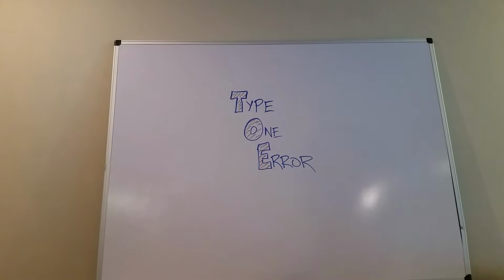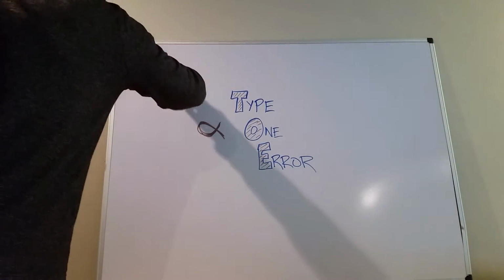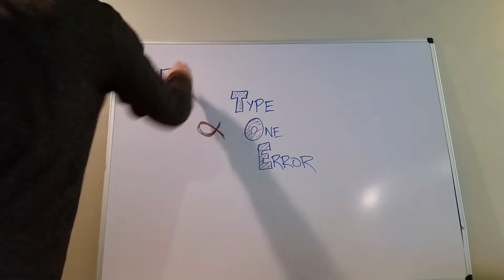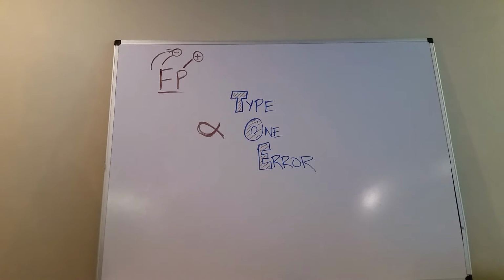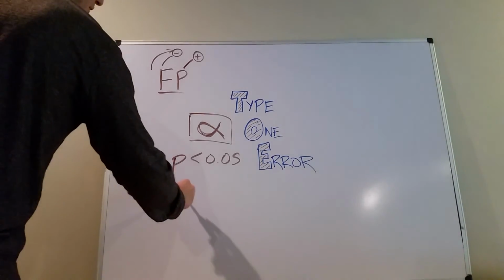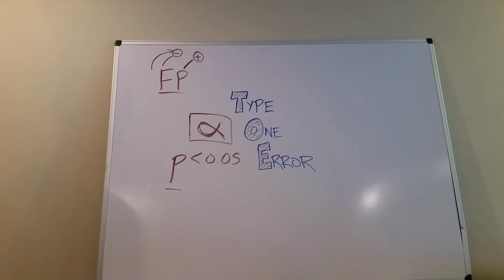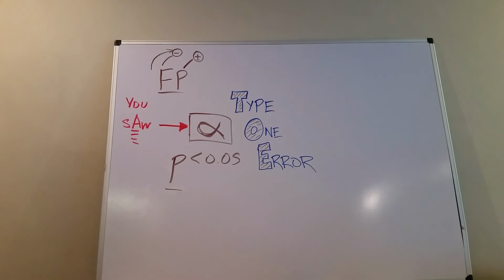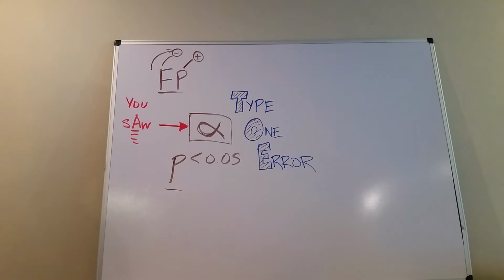Type One Statistical Error (a value)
intro to type one error!
Check us out on Facebook for DAILY FREE REVIEW QUESTIONS and updates!